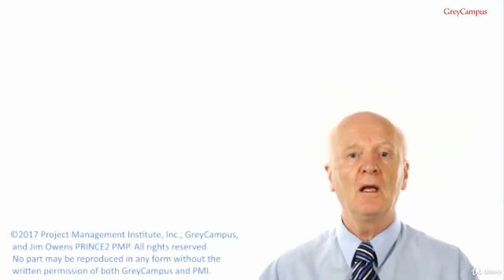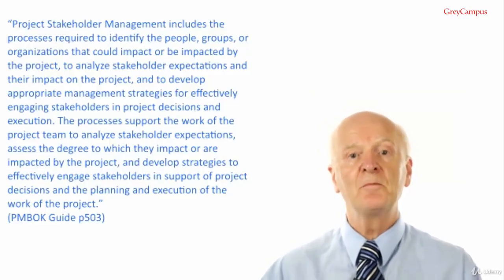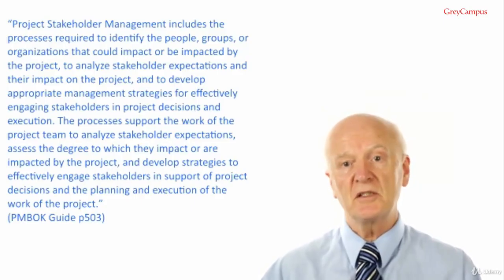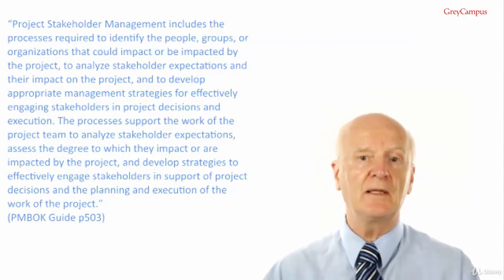14 072 Project Stakeholder Engagement Management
14 Project Stakeholder Engagement Management